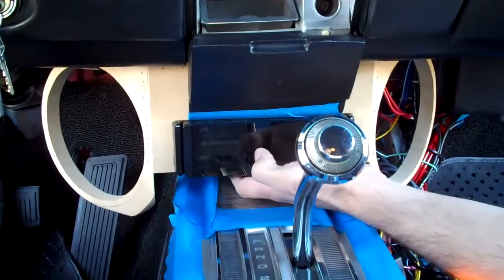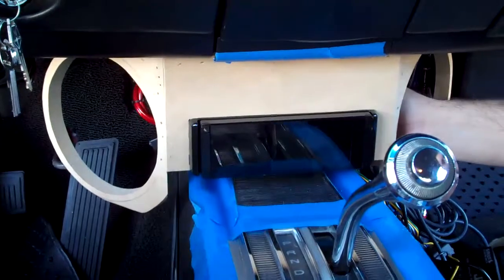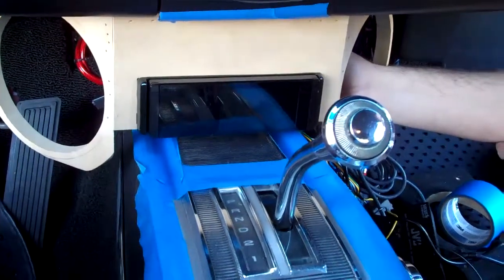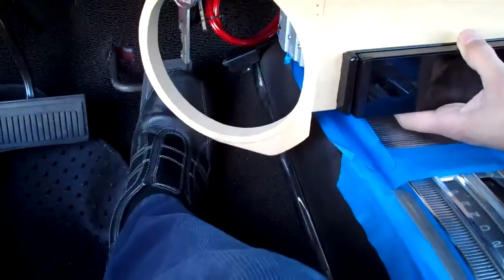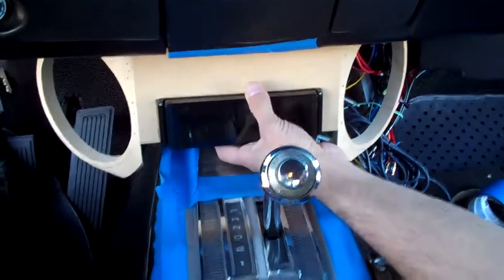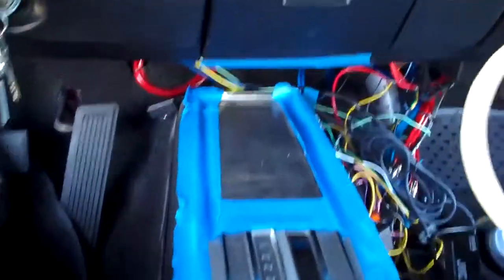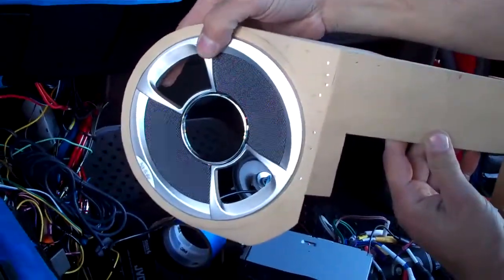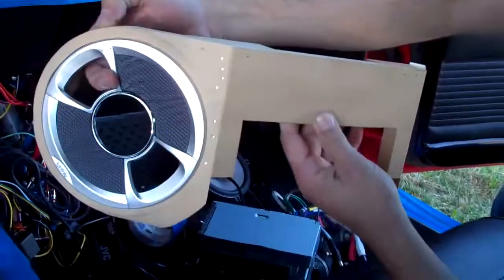Orange Dodge Charger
Stereo and Speaker